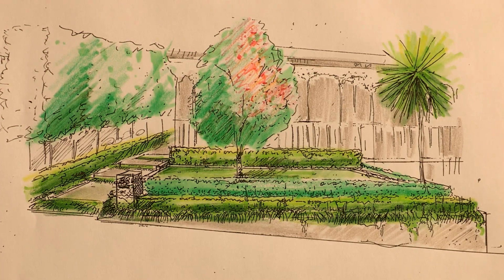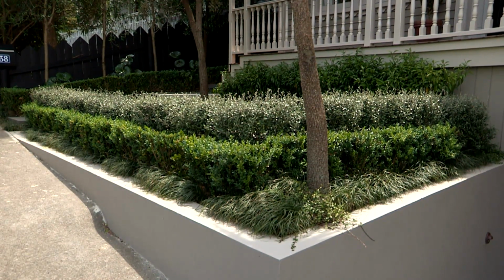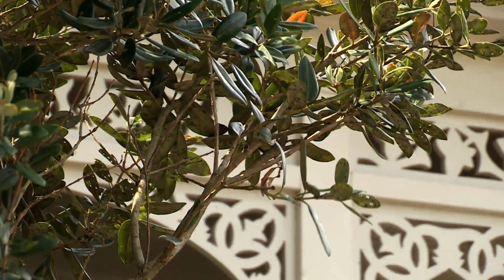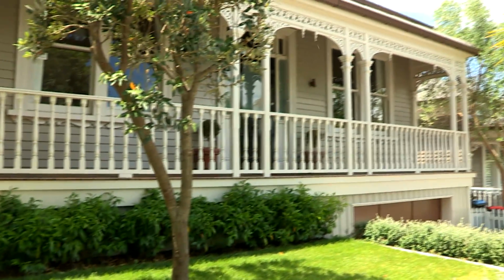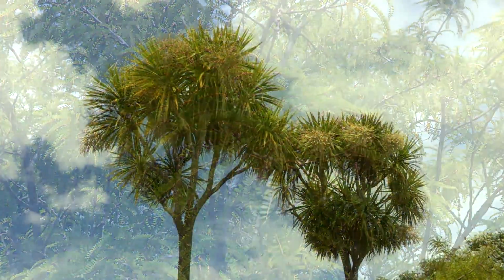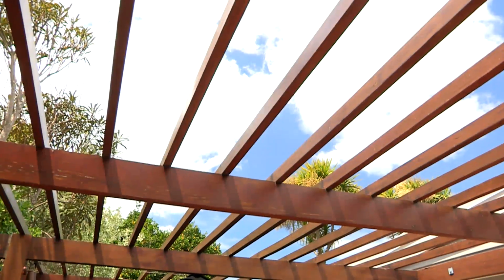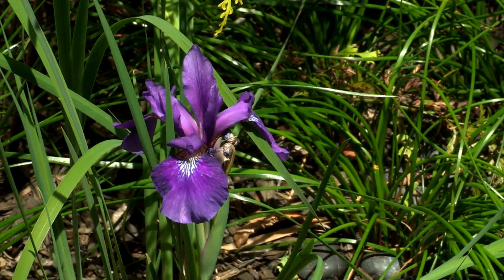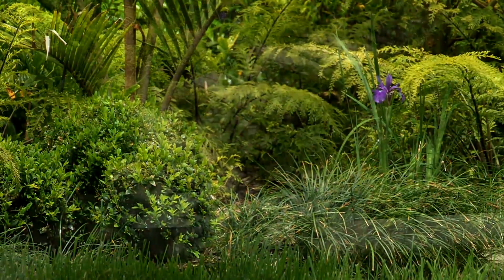HERNE BAY GARDEN